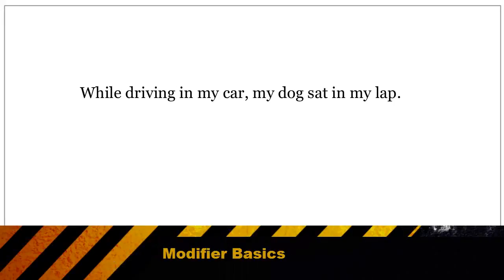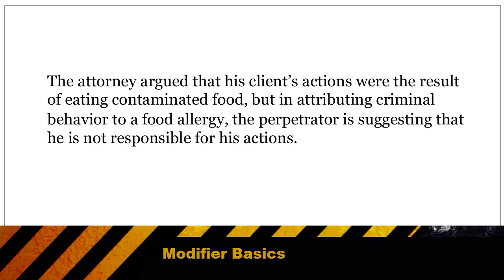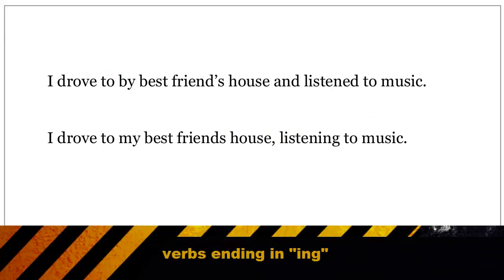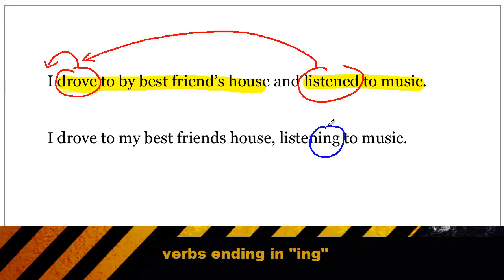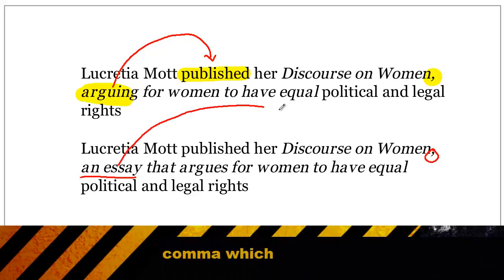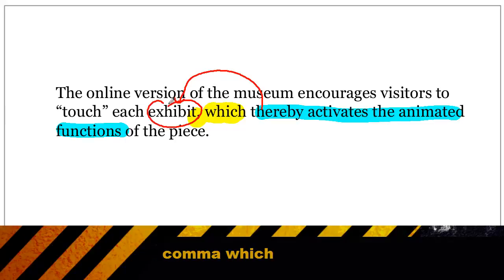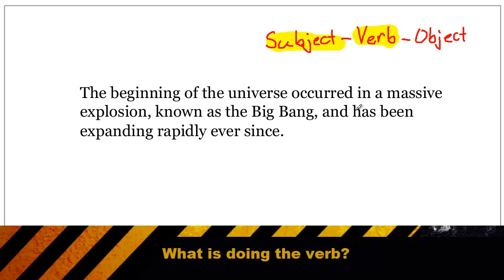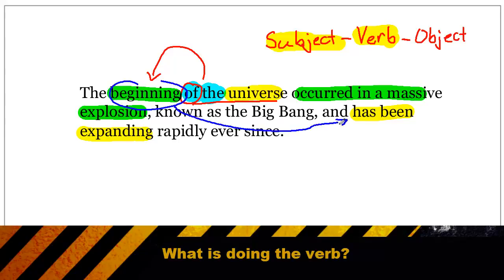Sentence Correction Modifiers